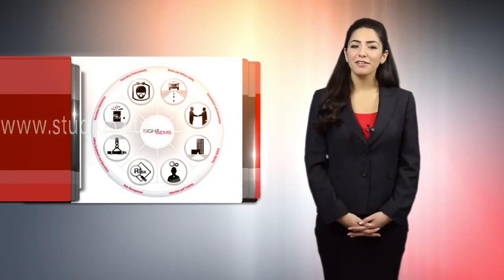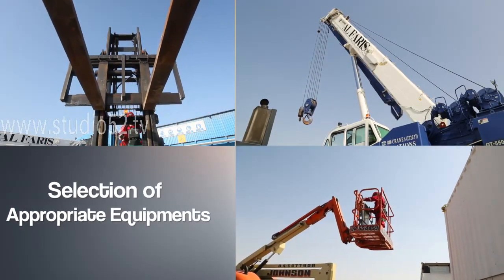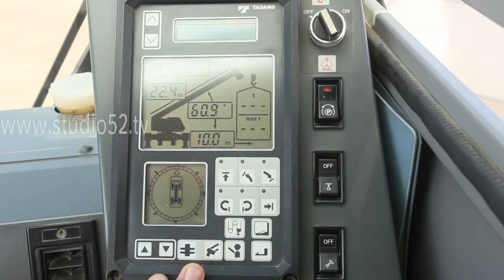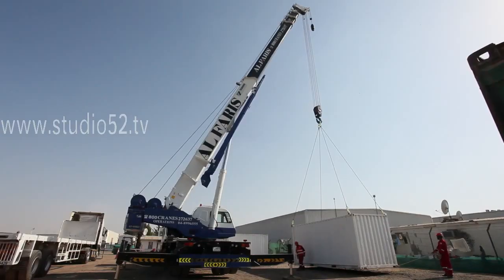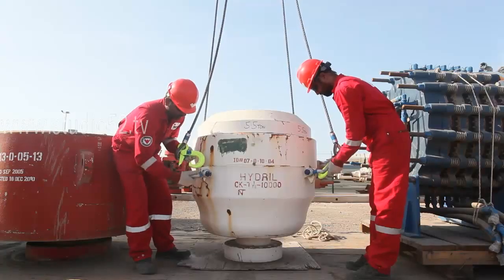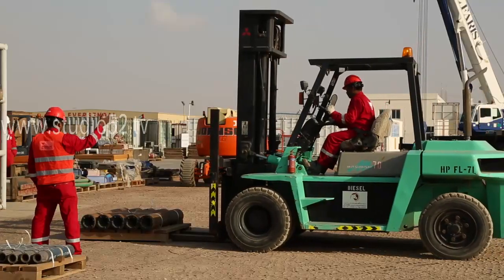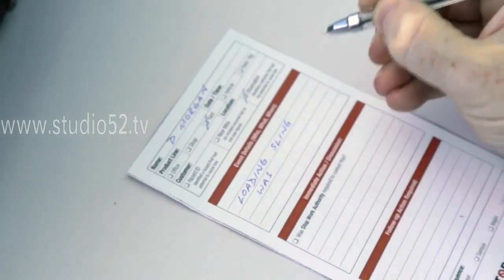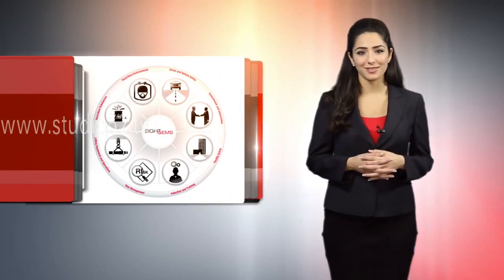Lifting Operations Part 1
Weatherford Lifting Operations Course : 1 of 3 - Planning